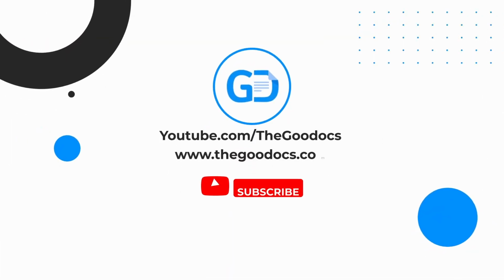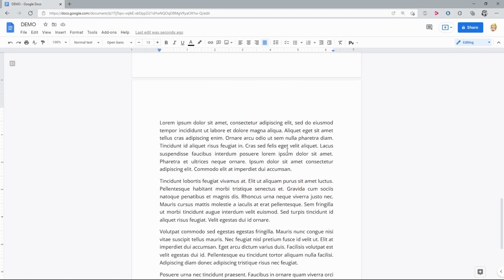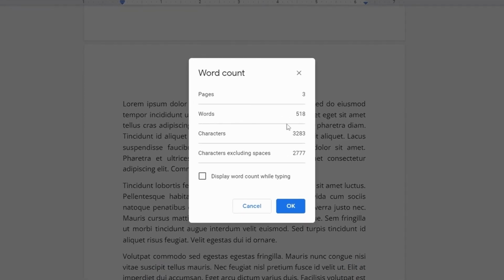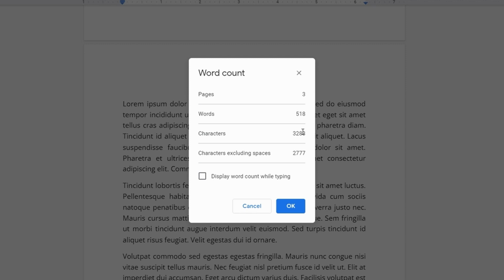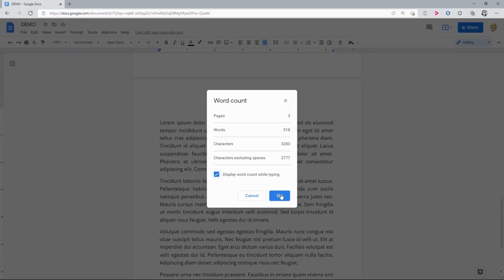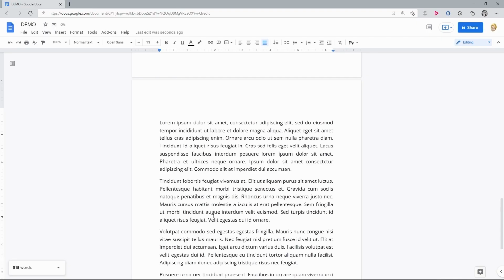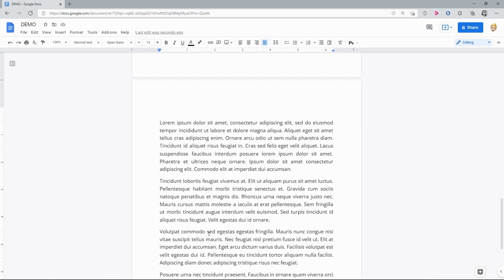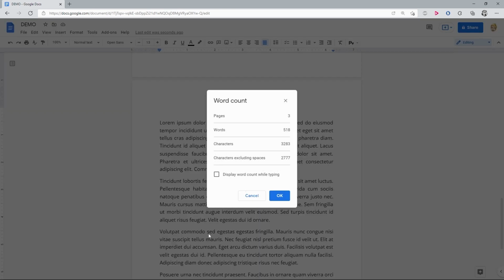How to Check the Word Count on Google Docs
Free Google Docs Templates (Really Free)

0:00 How to Check the Word Count on Google Docs
0:12 Check Word Count
0:30 Display Word Count
1:00 Outro

CHECK THE WORD COUNT ON GOOGLE DOCS
There’s basically just a single way to check word count on the Google Docs. Go to the top toolbar and press "Tools" there in the menu select the 2nd item "Word Count" and here you have it, all the relevant information about your document with some extra data such as pages and characters. If you want to track the word count without going to this menu, check the "Display word count while typing" and OK to save it. Then it appears in the bottom left corner of the doc, and if you press it you’ll also be able to see that extra info, and hide word count. And you can reach that menu by pressing the combination of Ctrl + Shift + C on a PC keyboard, or the Cmd + Shift + C for Mac.